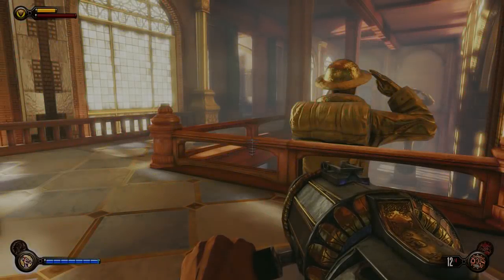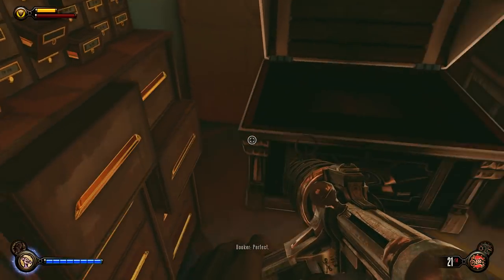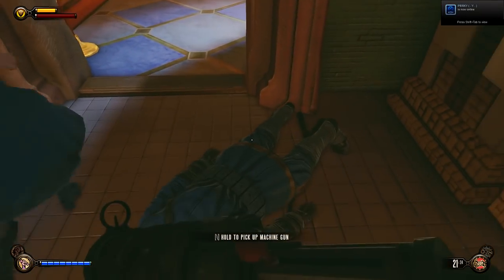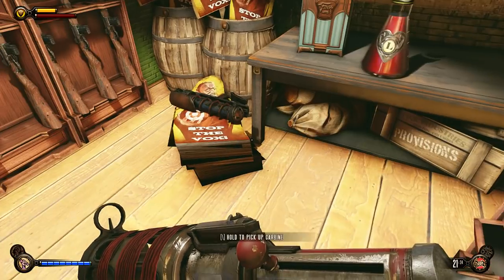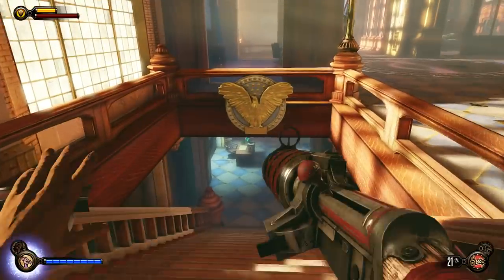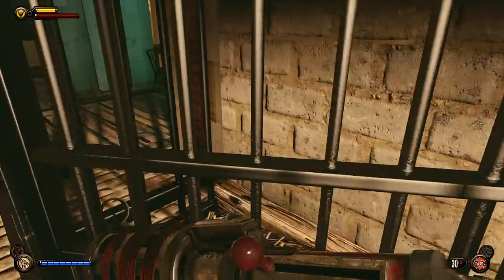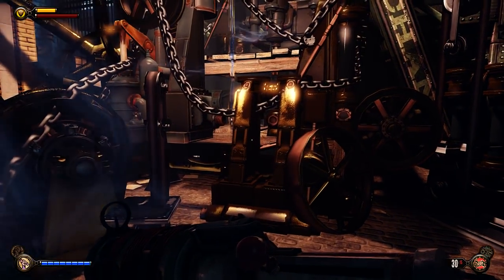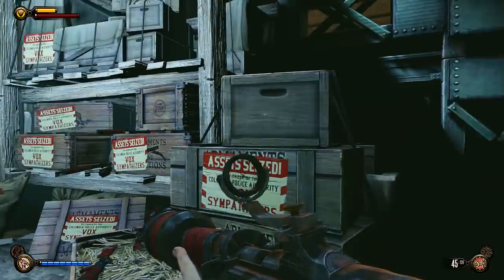Bioshock Infinite ♠ Search for chen lins confiscated tools Hard Mode Lets Play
BioShock Infinite Walkthrough part 1 + Boss battle gameplay HD BioShock Infinite PS3 XBOX PC

Lighthouse
*Welcome Center
*Raffle Square
*Comstock Center Rooftops
*Monument Island Gateway
*Monument Tower
*Battleship Bay
*Soldier's Field
*The Hall of Heroes
*Inside the Hall of Heroes
*Hall of Heroes Gift Shop
*Return to Hall of Heroes
*Finkton Docks
*Beggar's Wharf
*Fort Franklin Pier
*Worker Induction Center
*Plaza of Zeal
*Good Time Club
*Plaza of Zeal (Return)
*Gunsmith Shop
*Shanty Town
*Bull House Impound
*Bull Yard
*Finkton Proper
*On to the Factory
*Factory Courtyard
*The Factory
*Emporia
*Port Prosperity
*Downtown Emporia
*Memorial Gardens
*Comstock House'''
*The Atrium'
*Warden's Office
*Operating Theatre
*Hand of the Prophet
*Hangar Deck
*Engineering Deck
*Command Deck'
*Sea of Doors